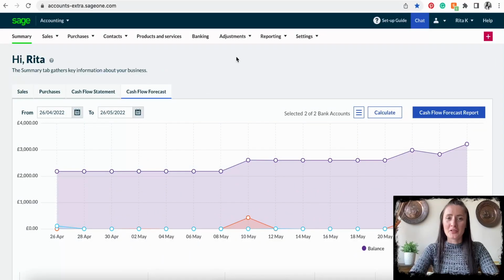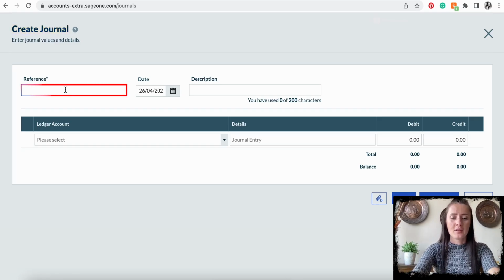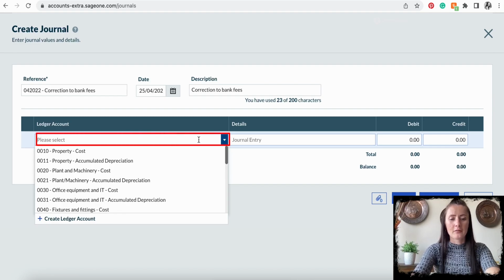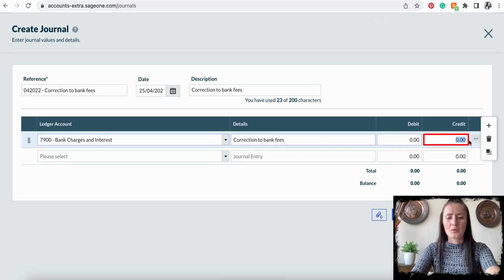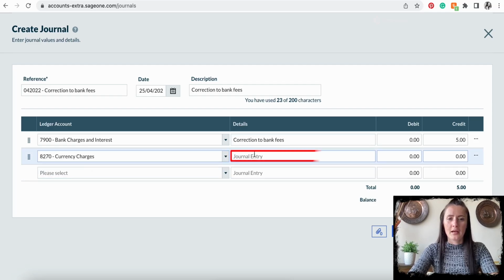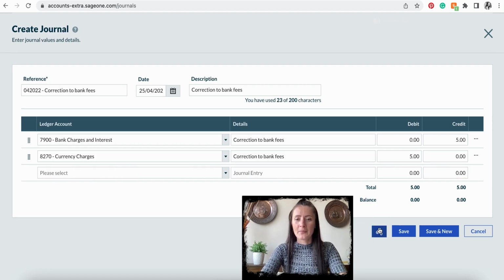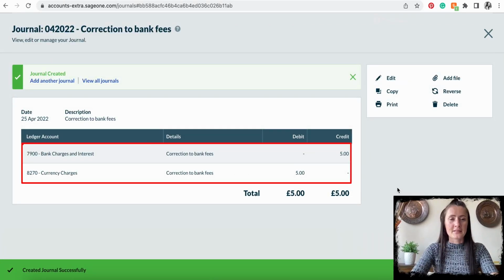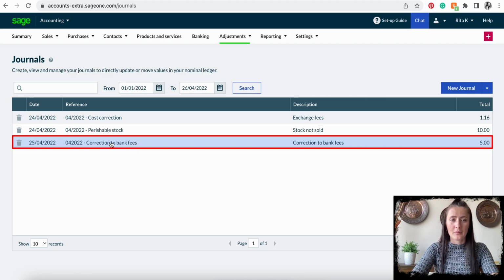How to create and post Journal on Sage Accounting